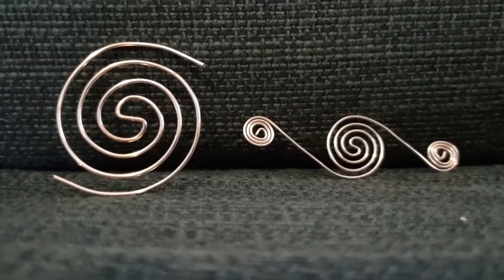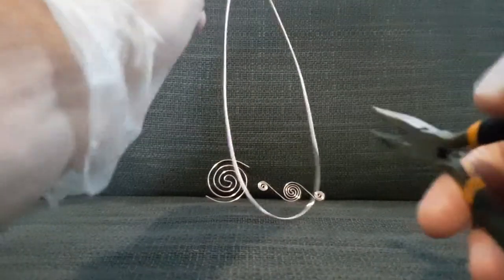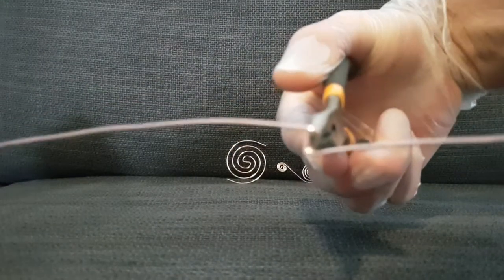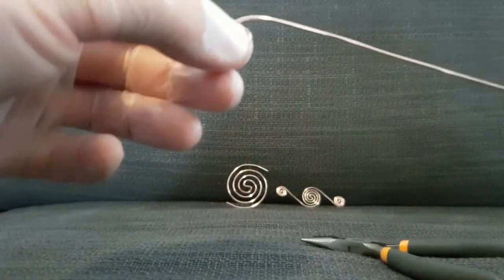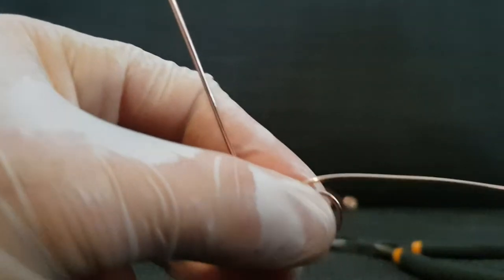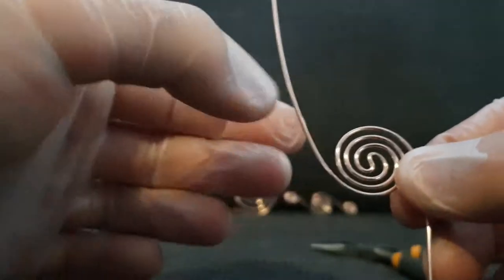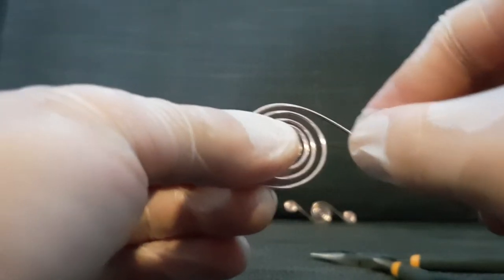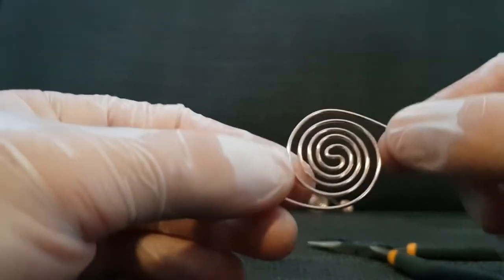SBB Copper Coil How To For Orgonite!